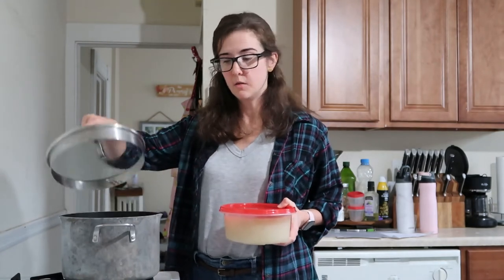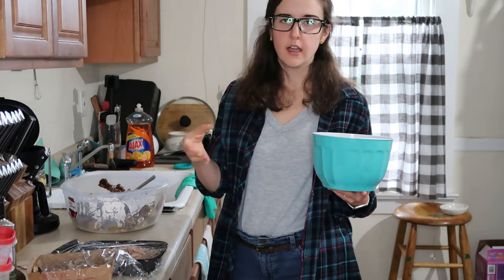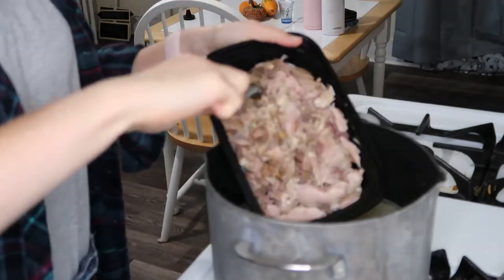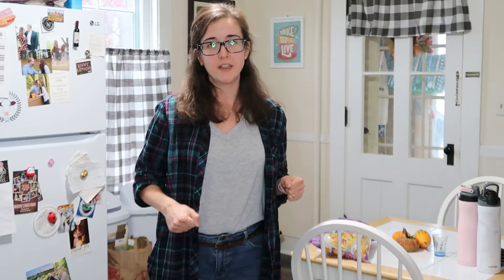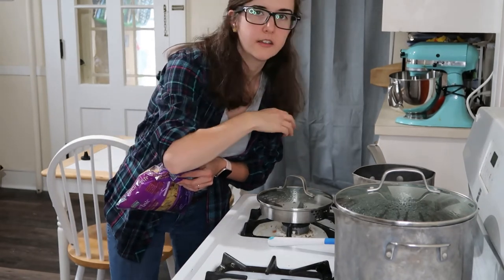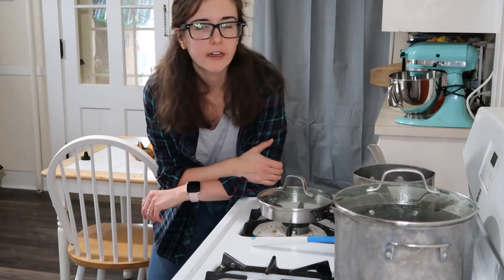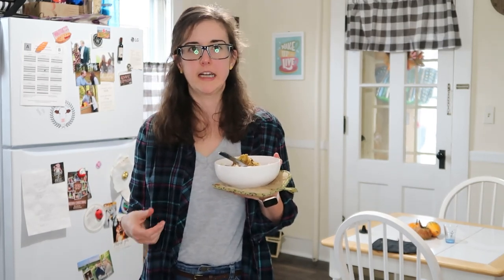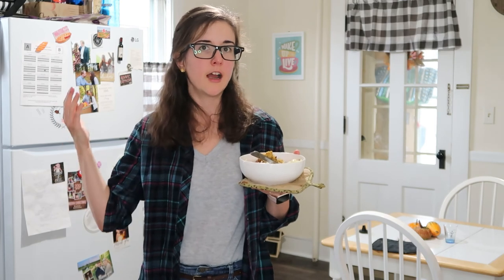Leftover Turkey Noodle Soup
Once you've enjoyed your Ultimate Roast Feast - what do you do with all the leftovers?! Turkey Noodle Soup, of course! By adding a variety of your sides with the stock made from the roast, and toasting up some stuffing to crumble on top - you've got yourself a simple and tasty meal!